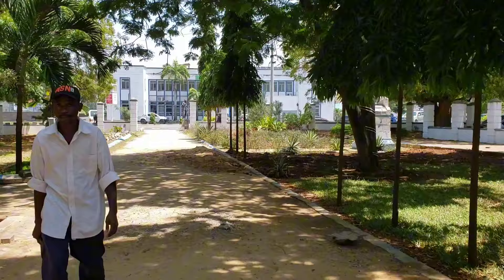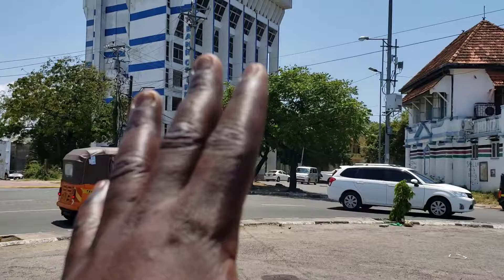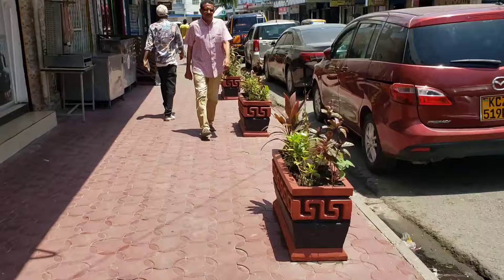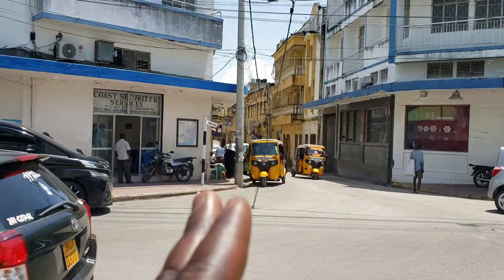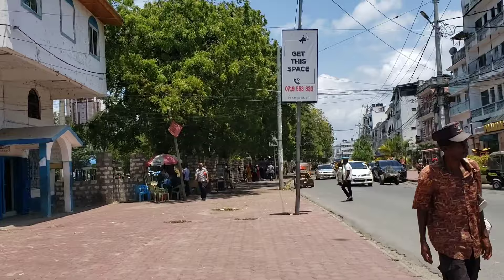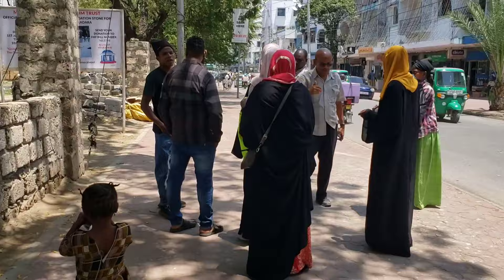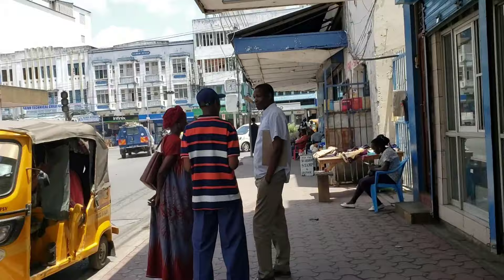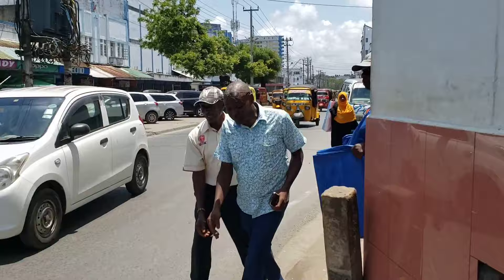Touring The Street With The Most Swahili Restaurants In Mombasa CBD.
Mombasa is Second Capital City of Kenya and the residents of Mombasa they Say are the Swahili people even the people from other county when the live long in Mombasa they too look like the Swahili people,and people from other county like Nairobi and Kasumi they like coming to Mombasa due to several reason,one the coastal beaches,old history,weather/sun birth and the most Important swahili dishes.
so in this video I give you a tour of a street in Mombasa that has so many Swahili restaurants that sell beautiful tasty swahili food and hope you can take your time visit the street to tasty Swahili dishes enjoy the tour.